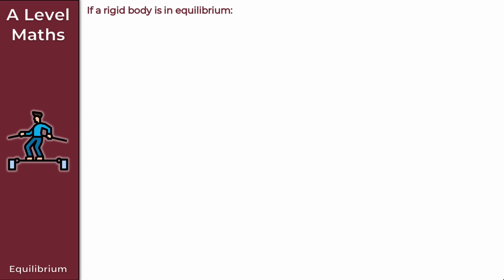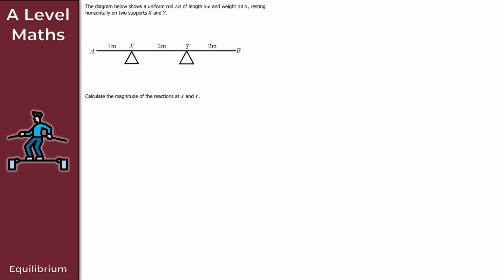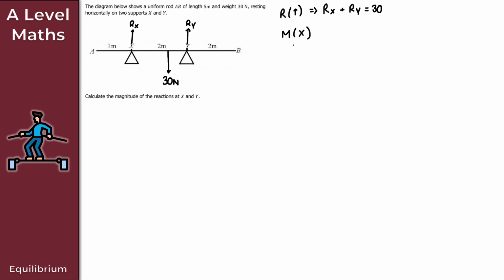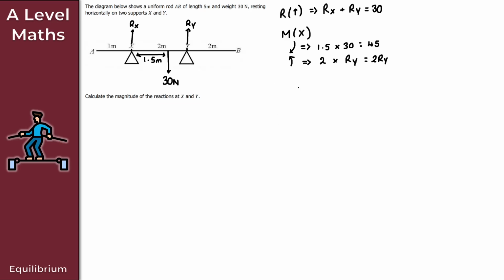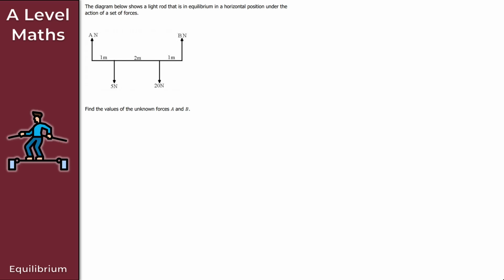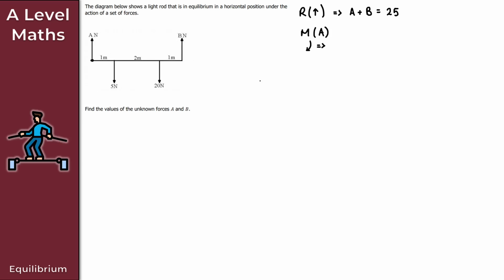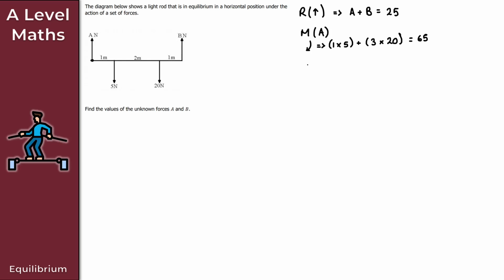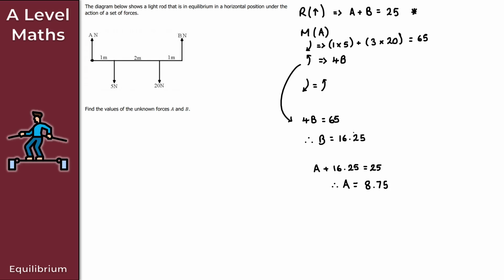A Level Maths | Applied - Year 2 | Equilibrium ✏️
In this video we will take a look at equilibrium as we work through this chapter on Moments for A Level Maths.

In the next video we are going to take a look at the Centre of Mass.

Circles -
Trigonometric Ratios -
Trigonometric Identities and Equations -
Vectors -

Introduction to Hypothesis Testing - 00:00